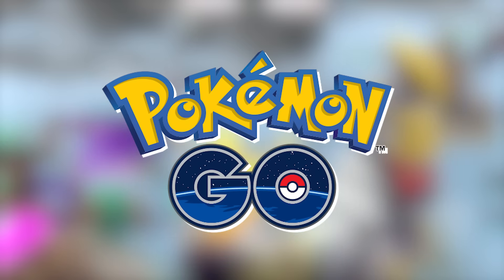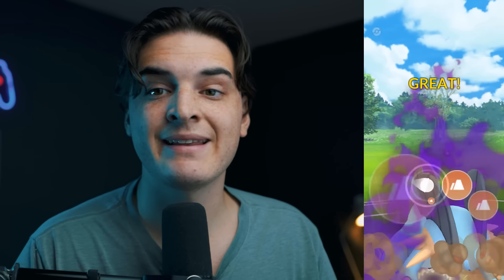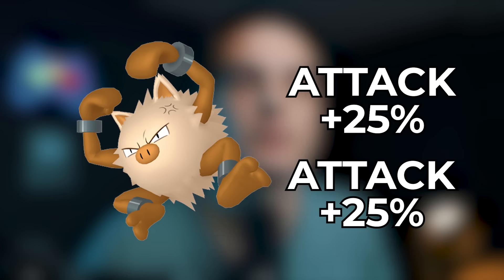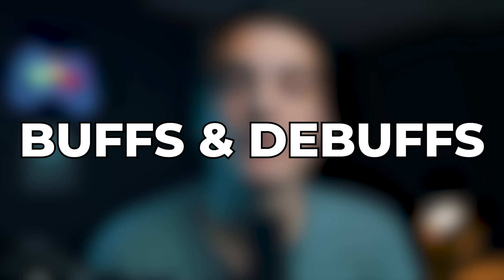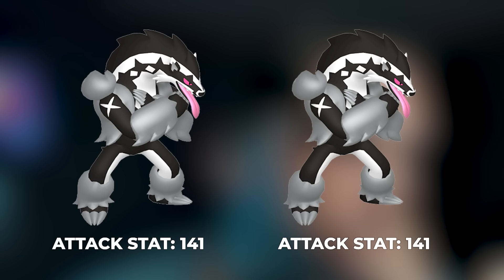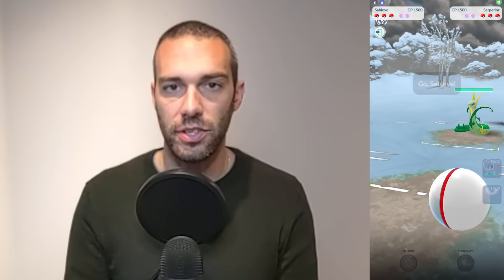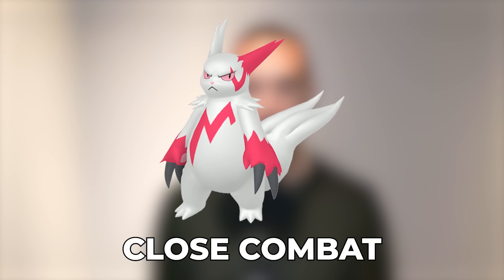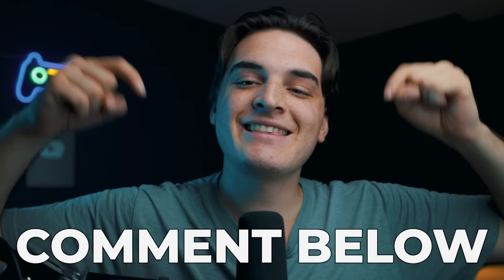THE ULTIMATE POKEMON GO PVP GUIDE!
TIMESTAMPS
0:00 - Intro
0:23 - Fast Moves (Beginner)
3:00 - Charge Moves (Beginner)
4:19 - Farming Down (Beginner)
5:37 - Shields (Beginner)
6:23 - Swapping (Beginner)
6:58 - Typings (Beginner)
9:16 - S.T.A.B (Beginner)
9:55 - Buffs & Debuffs (Beginner)
12:29 - Baiting (Intermediate)
14:37 - Counting (Intermediate)
16:33 - CPM Tie (Intermediate)
18:21 - Catching/Sac Swap (Intermediate)
20:56 - PVP IVS (Intermediate)
22:43 - Preventing Lag (Intermediate)
23:23 - Top Lefting (Intermediate)
23:55 - GBL Ranking System (Intermediate)
24:47 - Matches Going to Time (Intermediate)
25:05 - End of Season Rewards (Intermediate)
26:05 - Team Building (Advanced)
30:30 - Leads (Advanced)
31:28 - Safe Swap (Advanced)
32:38 - Closers (Advanced)
33:27 - Win Conditions (Advanced)
35:50 - Move Timing (Advanced)
37:27 - Outro

Mail Here!

AUTOCATCHER'S!